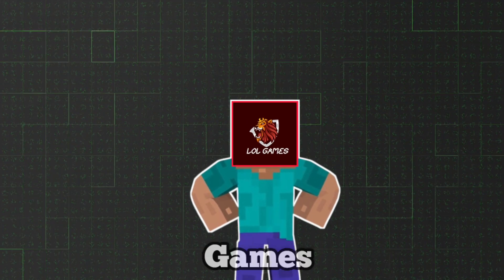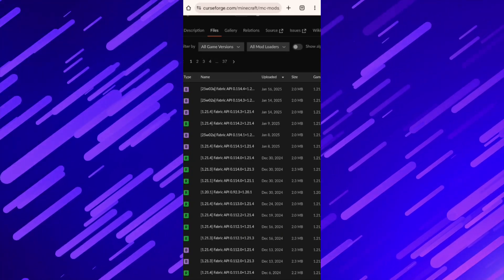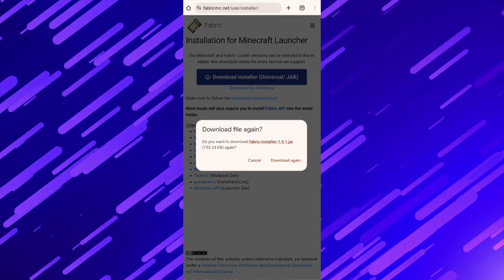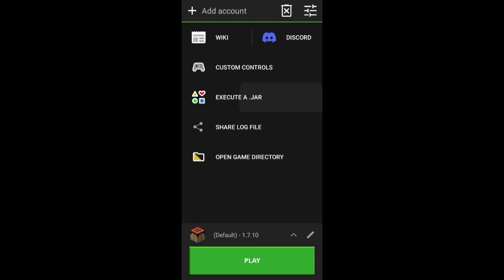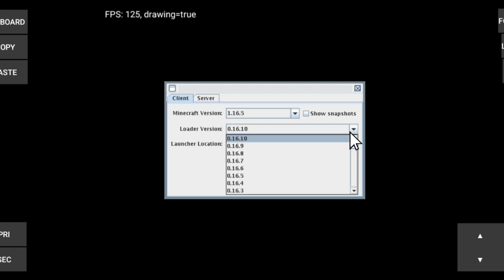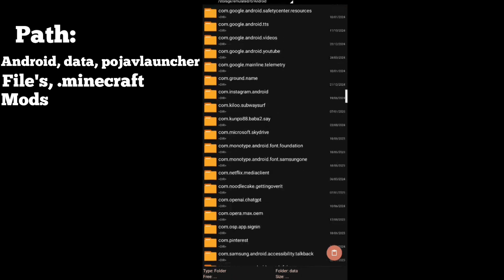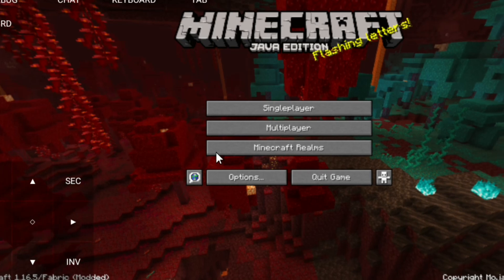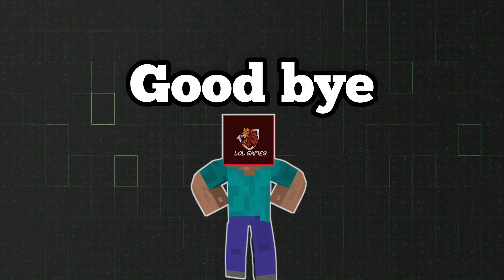How to download sodium in pojavlauncher in easy way *Any version*